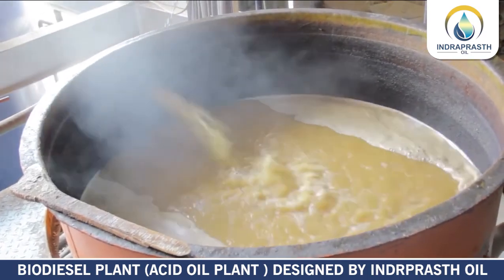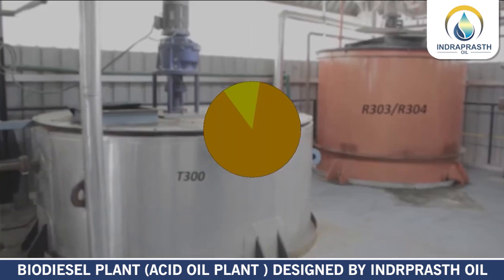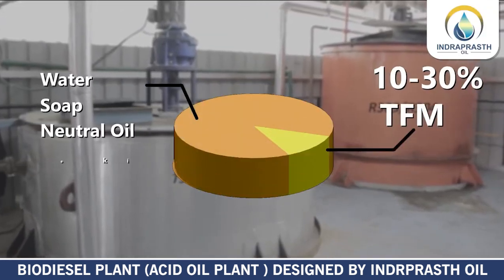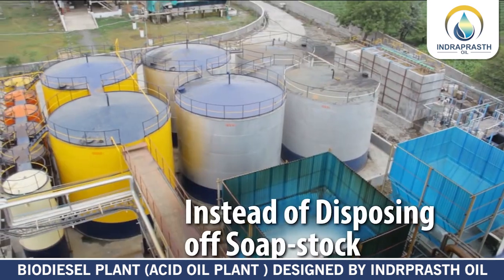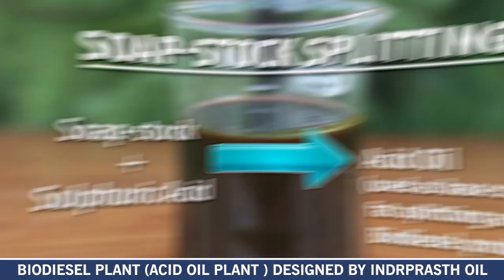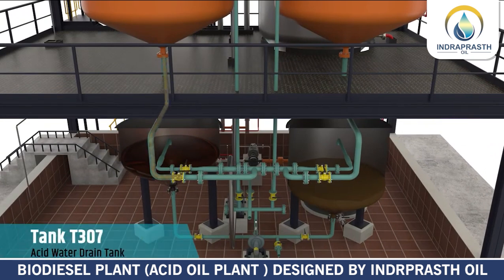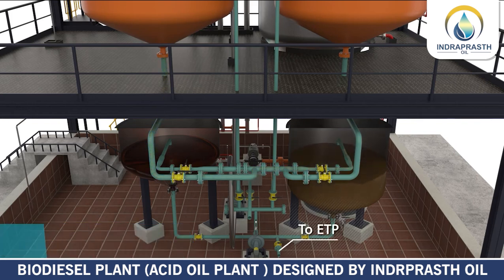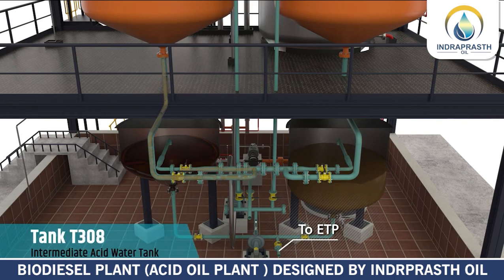Transforming Waste into Fuel: Progress on Our Biodiesel Plant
Join us as we showcase the latest advancements in our biodiesel plant! In this video, we take you through the journey of turning waste materials into sustainable biodiesel, step by step. Watch how cutting-edge technology and innovative processes are helping to create cleaner energy solutions and reduce environmental impact. See the progress we've made and learn more about the future of renewable energy.